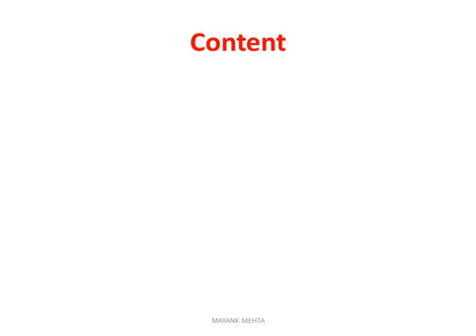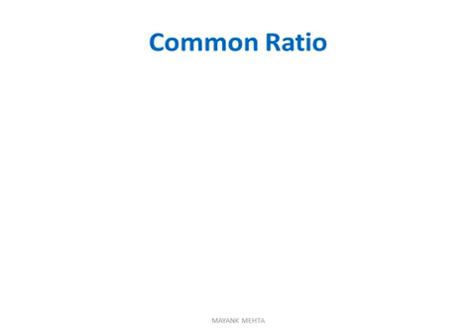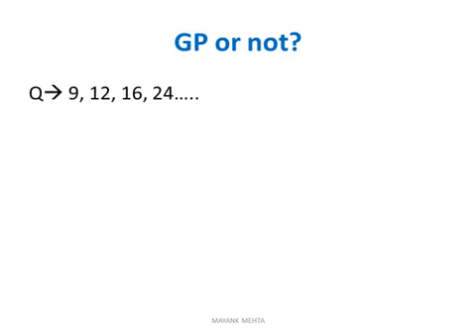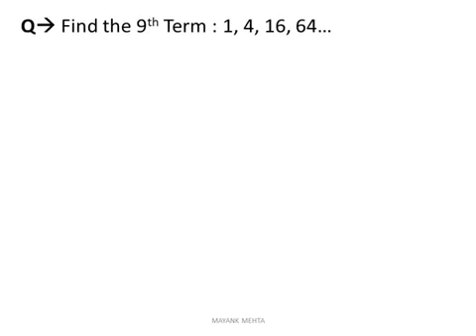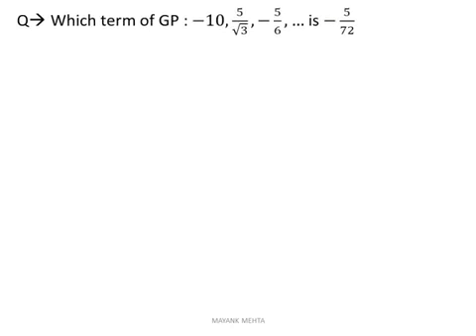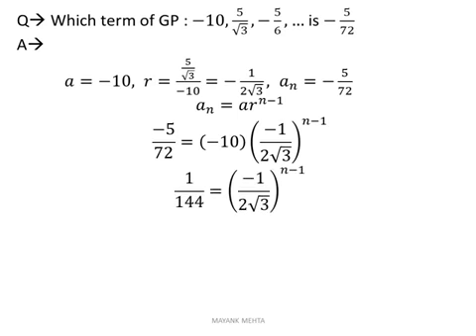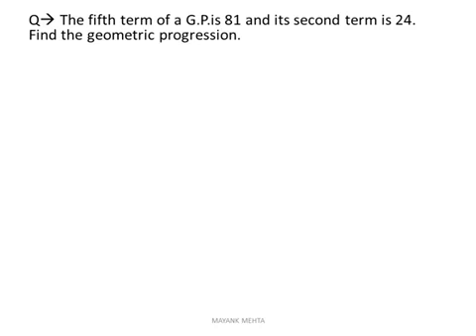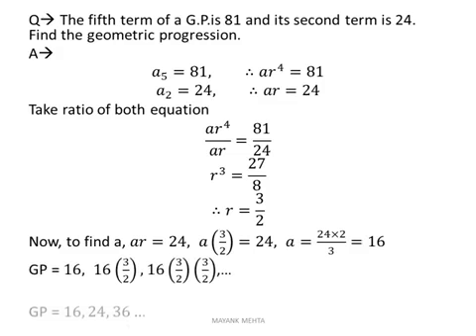Grade 10 ICSE Maths chapter Geometric progression Part 1